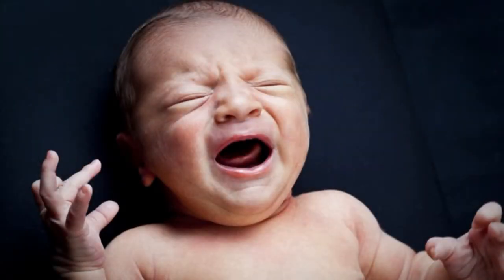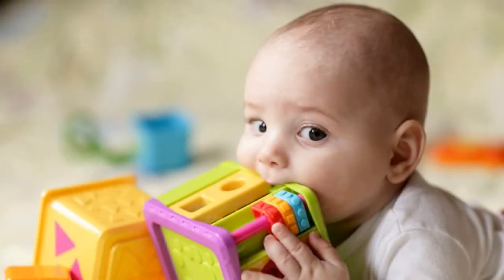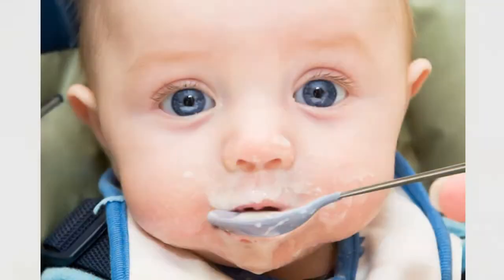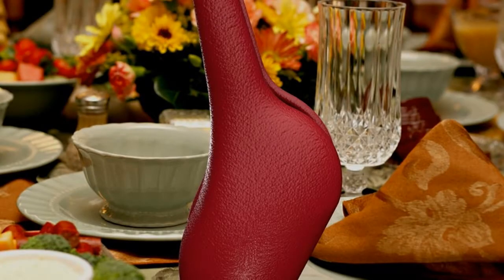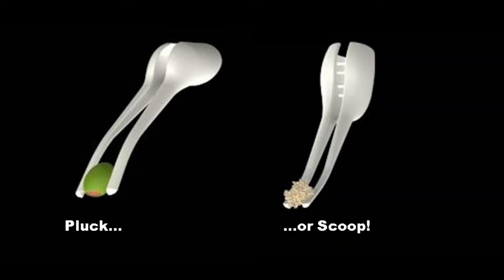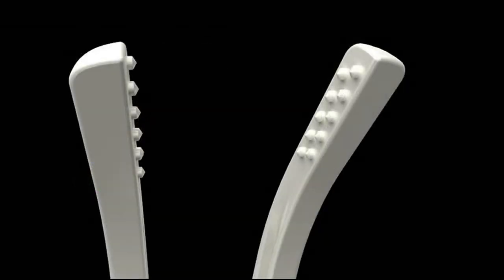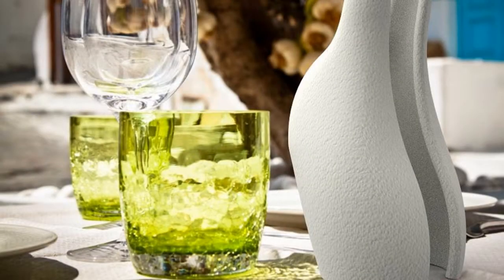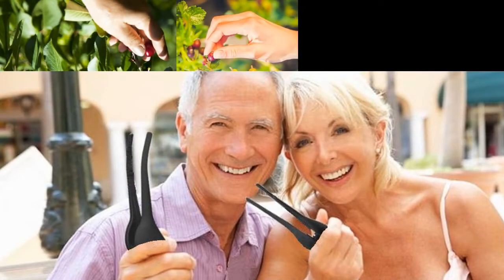Jan Stix - Eating Naturally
Jan-Stix mimic the grasping motion that we have been using for thousands of years. It's like eating with your fingers--but your fingers never touch the food!